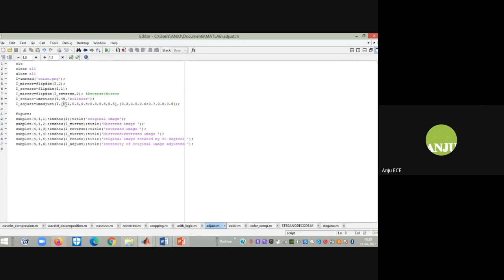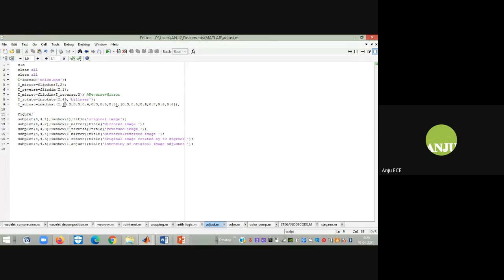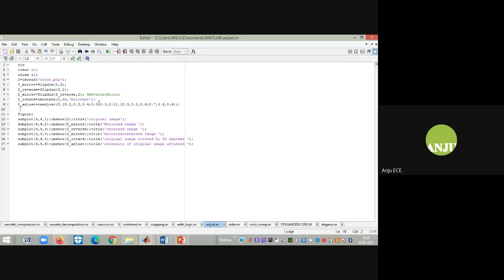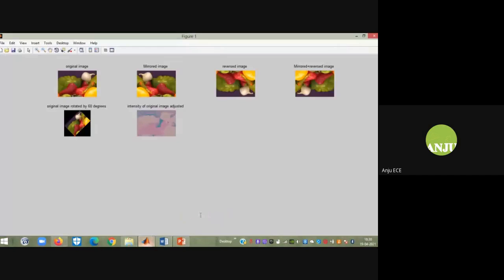CME | Lecture-271 | MATLAB Programming for DIP Applications Part-7